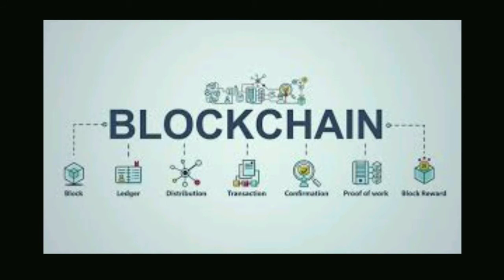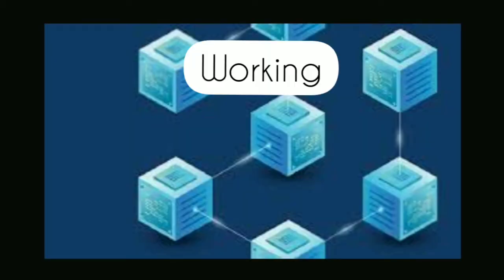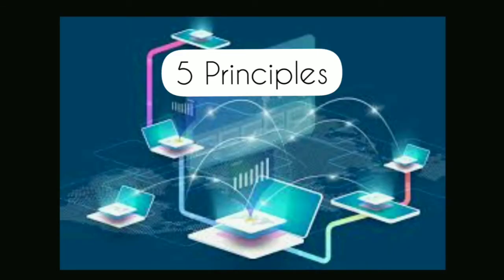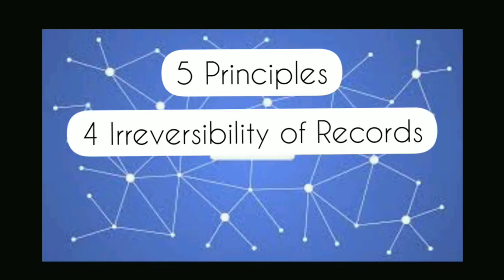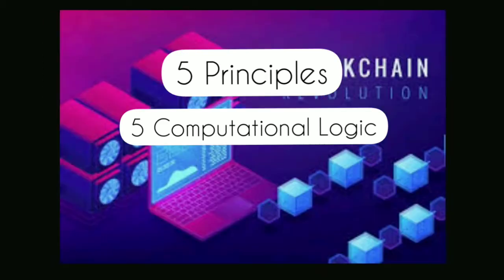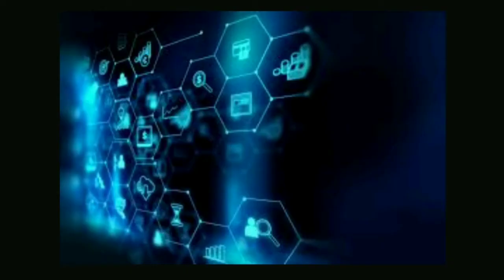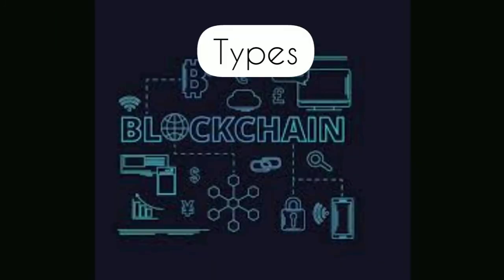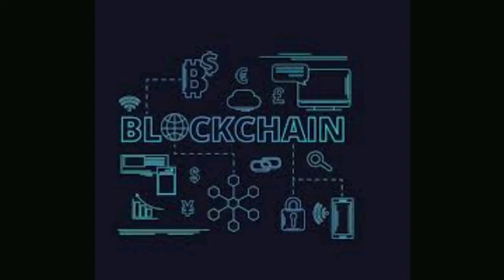Sunday TechBits - E08 - What is Blockchain?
Hi all!

This is the eighth episode of our series - Sunday TechBits . We will be releasing videos of technically trending topics every Sunday.
In this video let's discuss about Blockchain!
What is Blockchain? What is the working of blockchain? What are the types of blockchain? What the pros and cons of AI? And many more in the video...

COMMENT your thoughts about data science with your perspective in the comments section below.